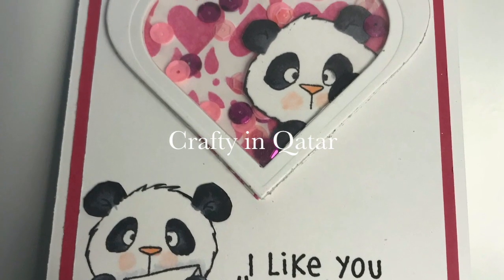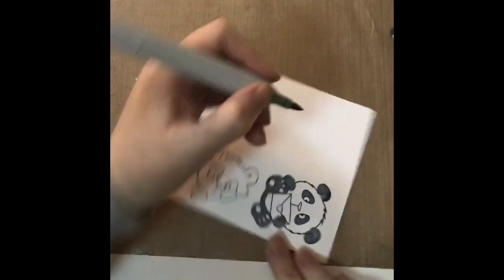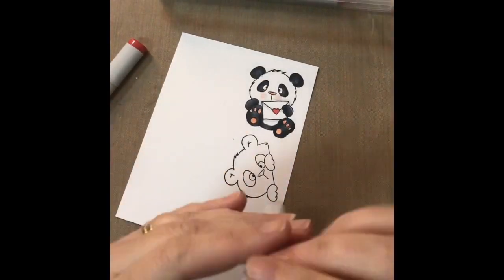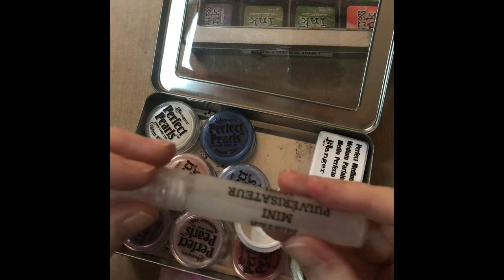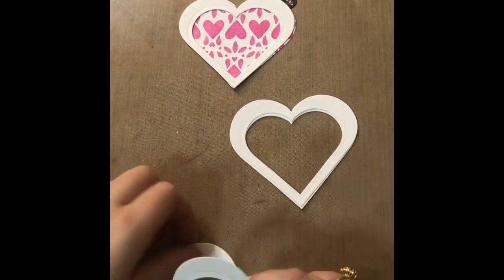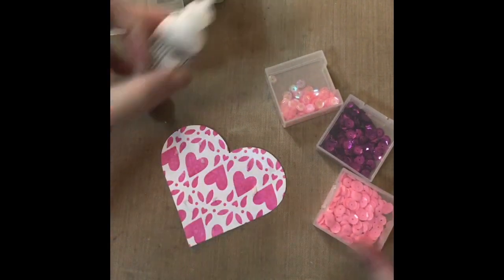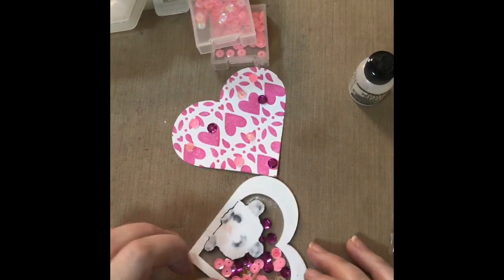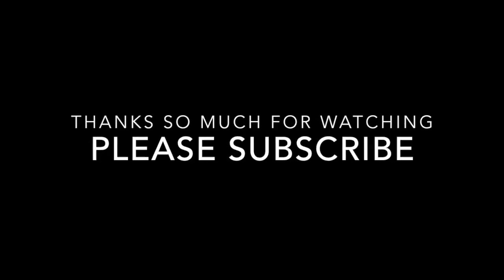Lovely pandas shaker card 🐼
Panda shaker card featuring Gerda Steiner lovely pandas. For more information on how this card was made and what products I used check out my blog Wordpress and for more cards and crafts by me check out my Instagram page Instagram url thanks for checking this video out please like and subscribe. see you next week with more cards for now hugs and kisses